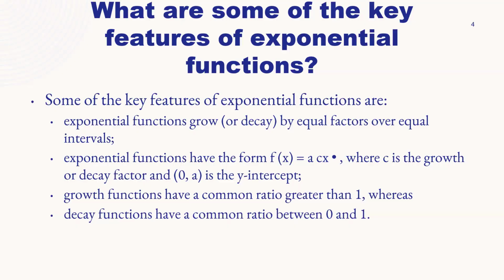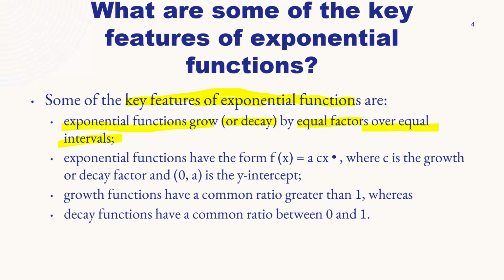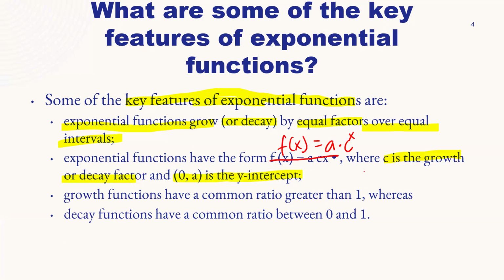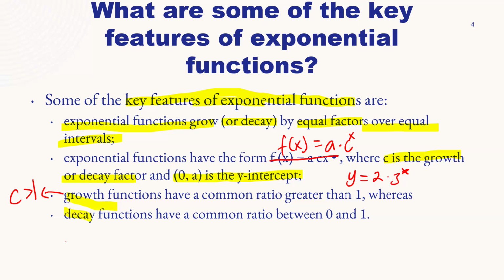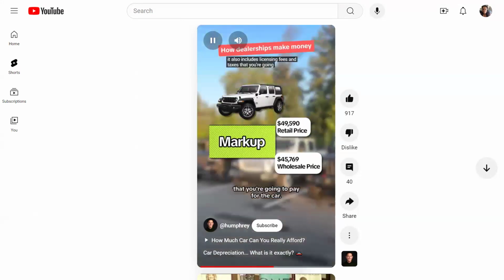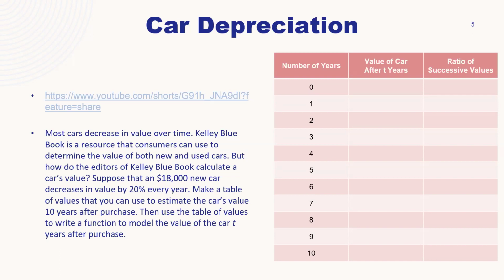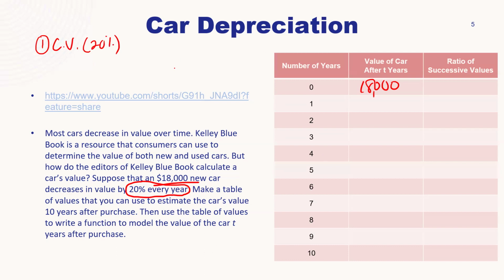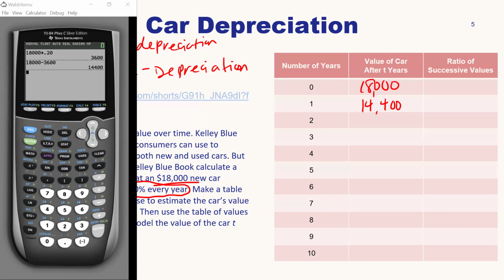1A.5 Part 1 Exploring an Exponential Situation